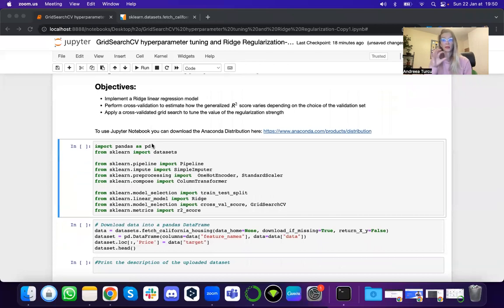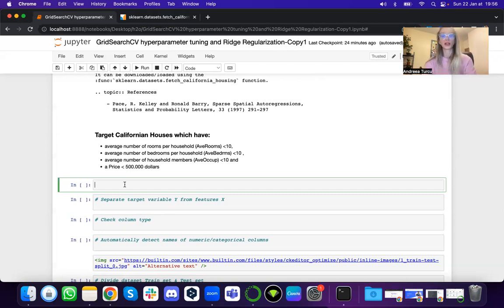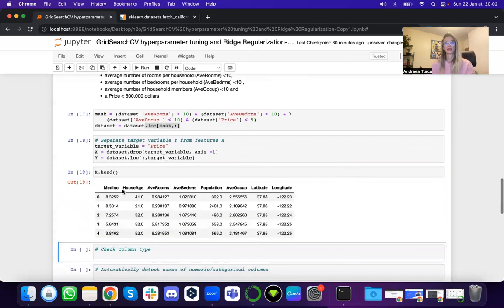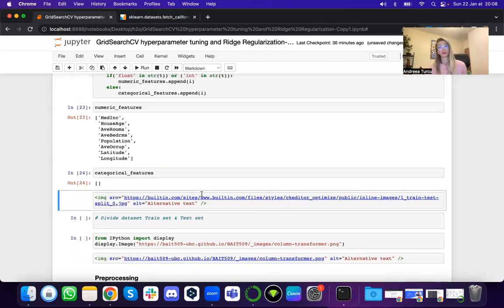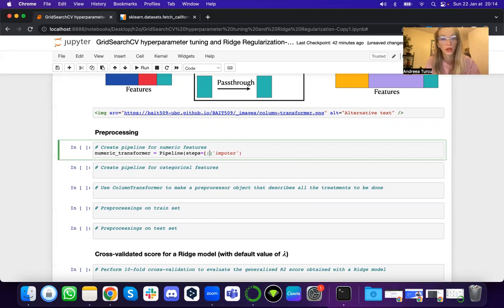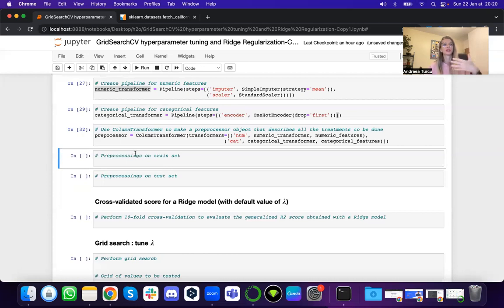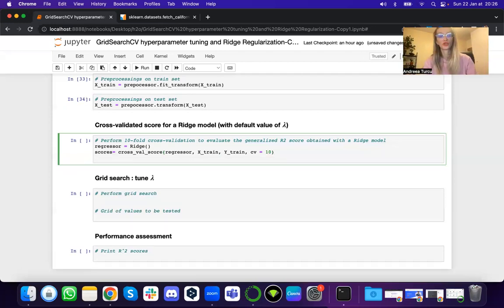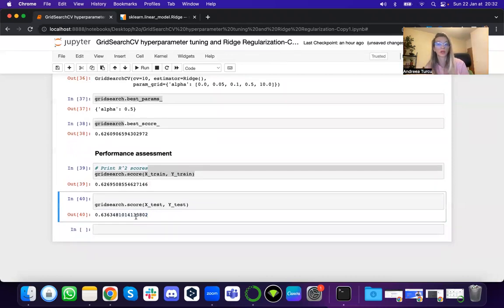Ridge Regression and hyperparameter tuning for the California House Dataset